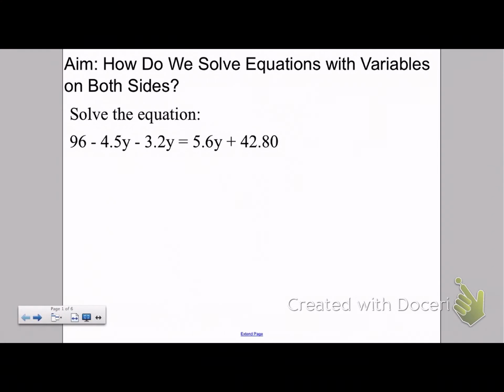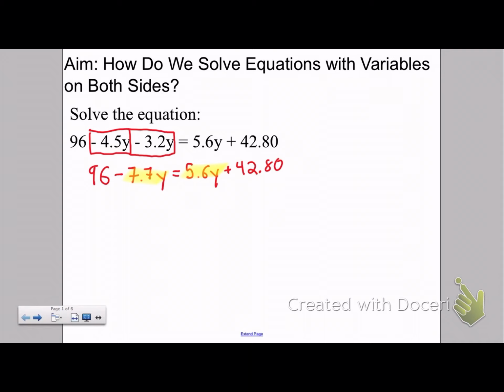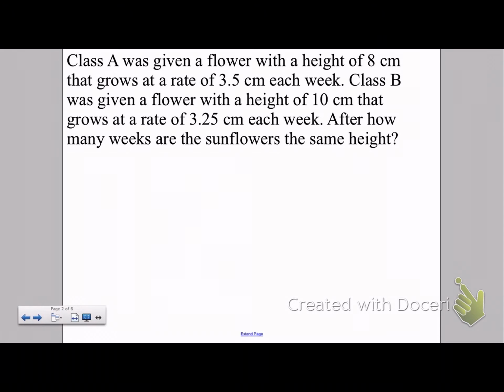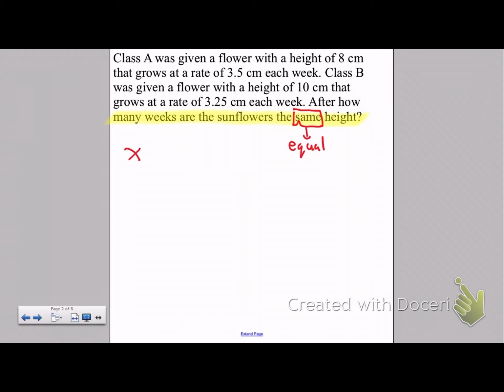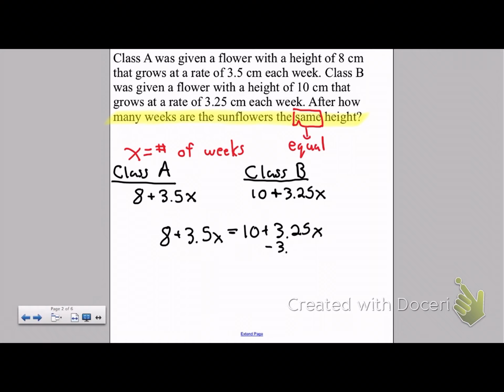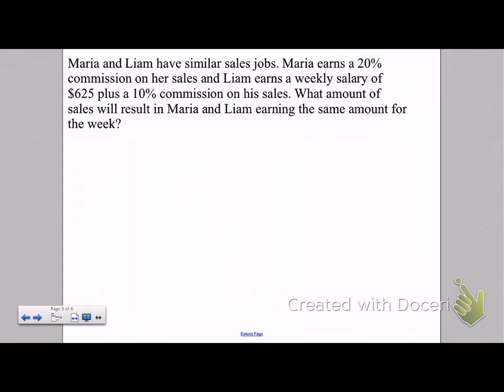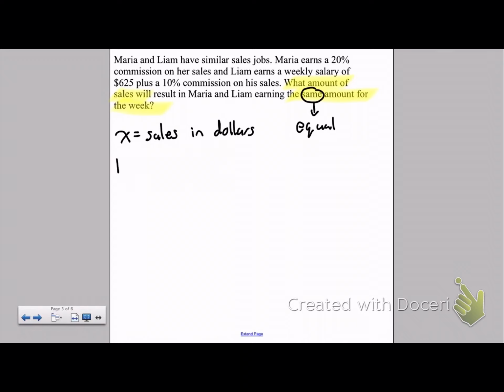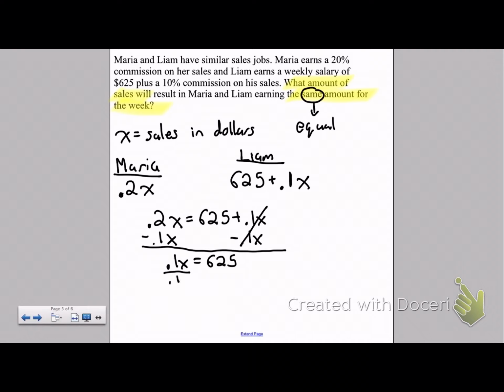Grade 8 Lesson 2.2 Notes Variables on Both Sides